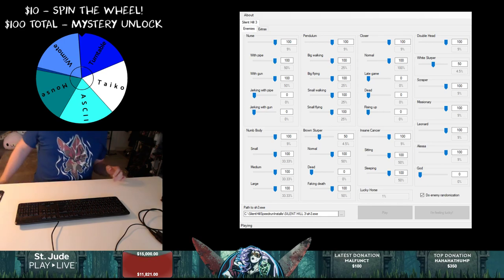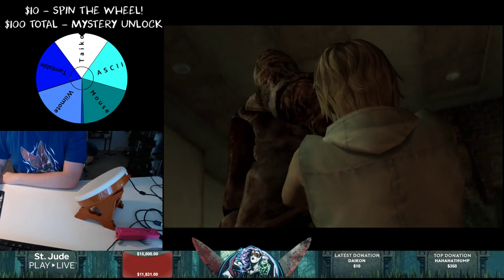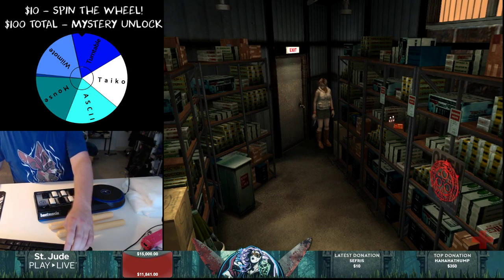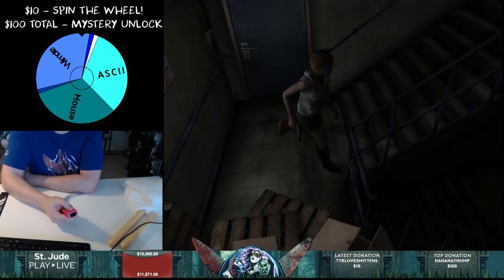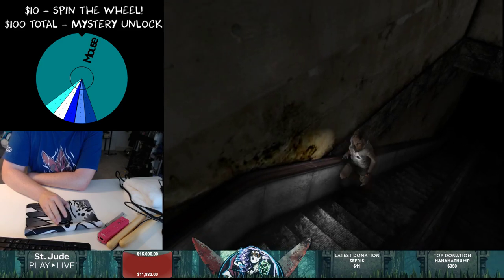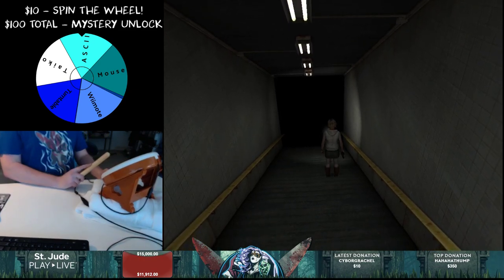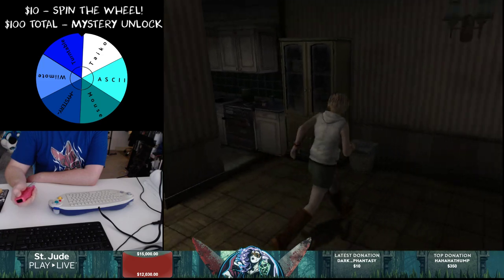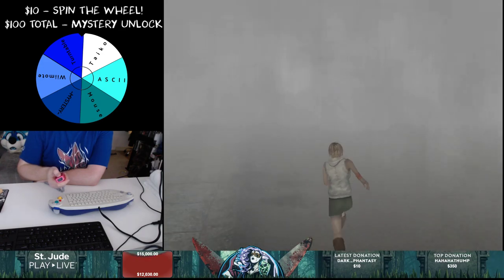Silent Hill 3 // Random Enemies, Random Controllers! (Scare-A-Thon May 2019)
Done for May 2019's Scare-A-Thon marathon to support St. Jude!